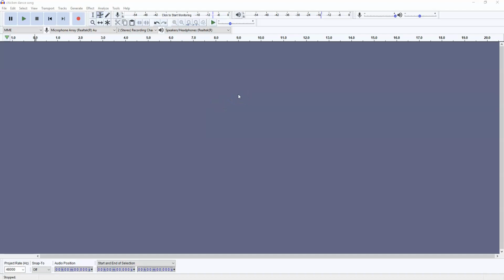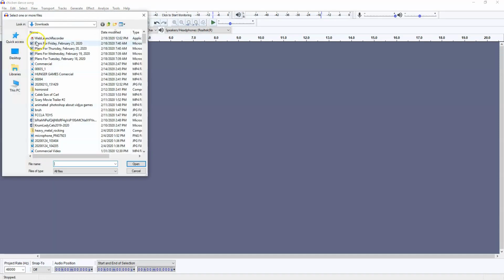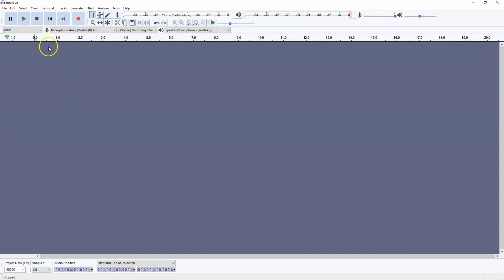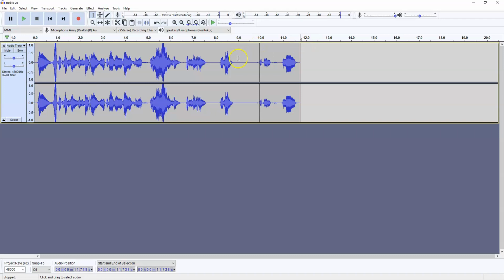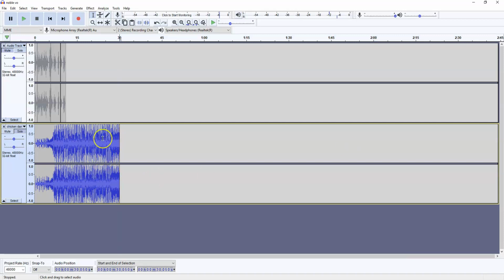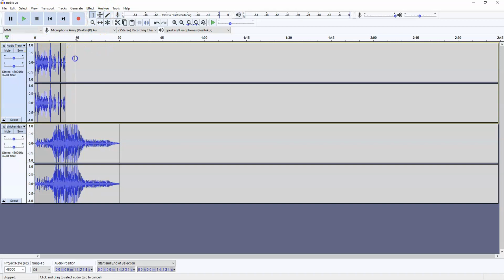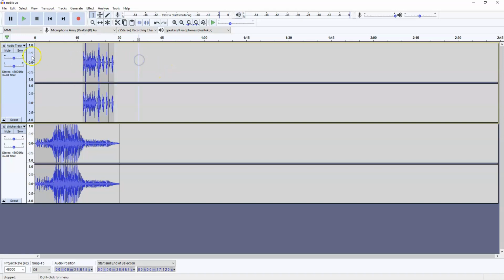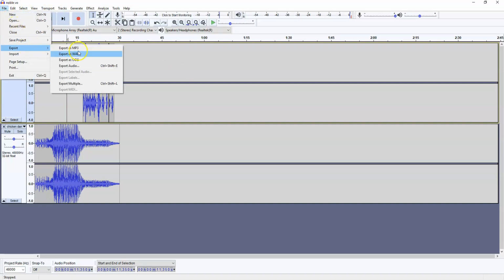How To Edit Your Podcast In Audacity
Here is a quick guide on how to edit your podcast to include intro music with Audacity.